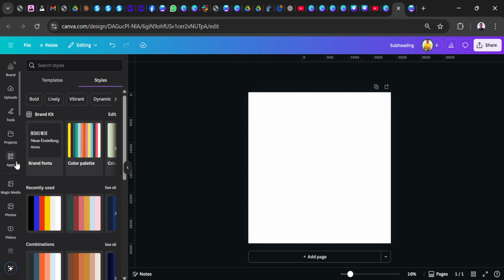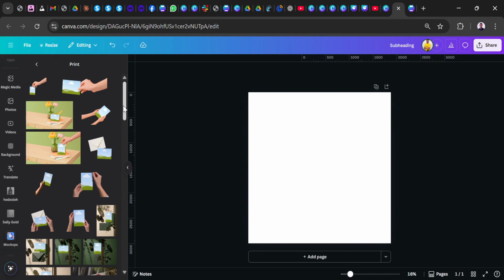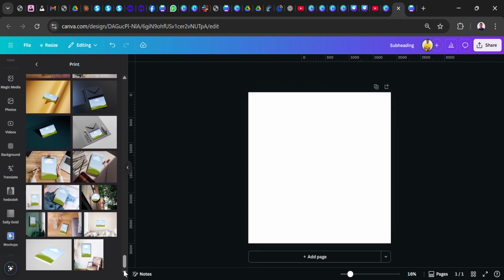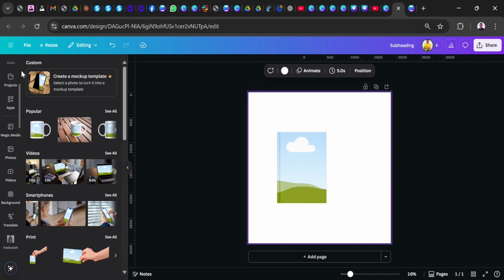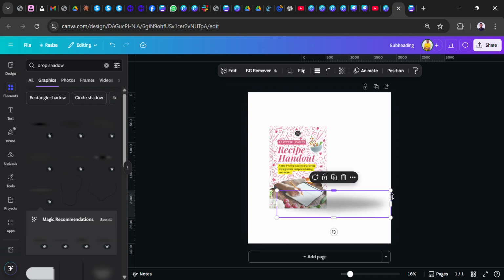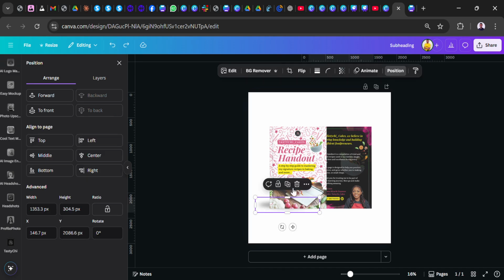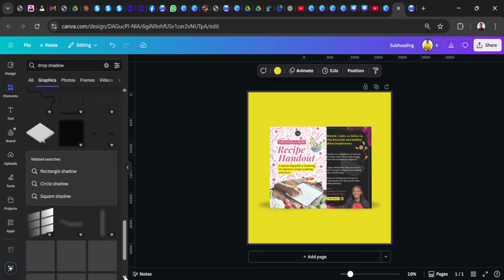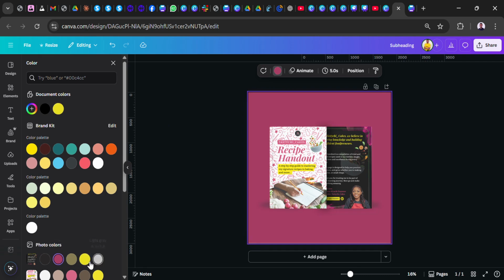Canva Mock-up Hack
If you create eBooks using Canva, then this tutorial is for you.